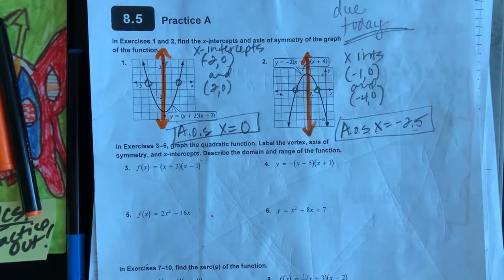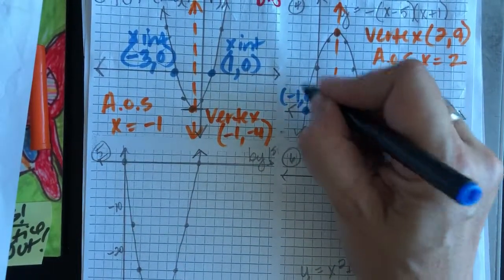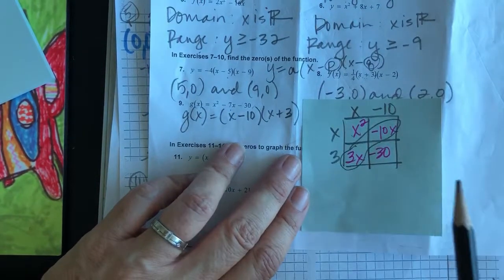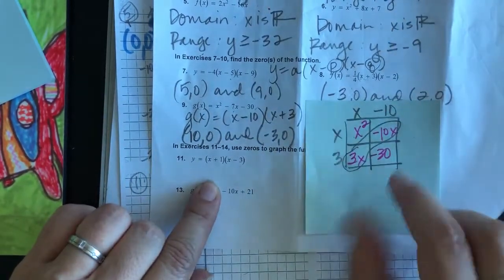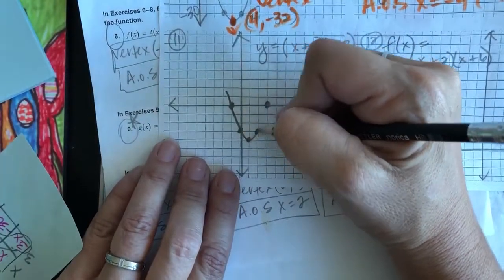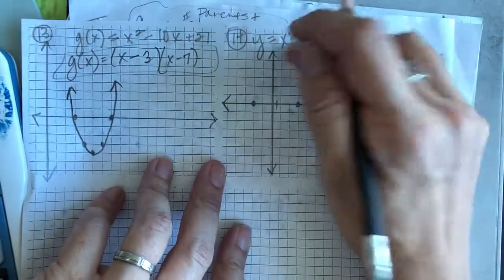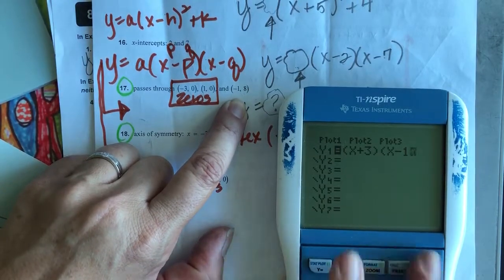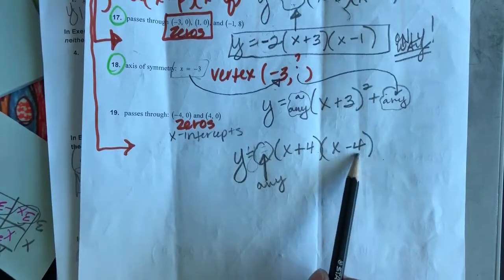Algebra 1 8.5 Practice